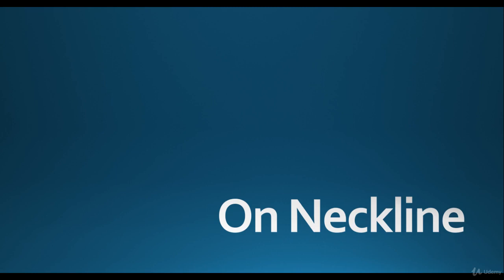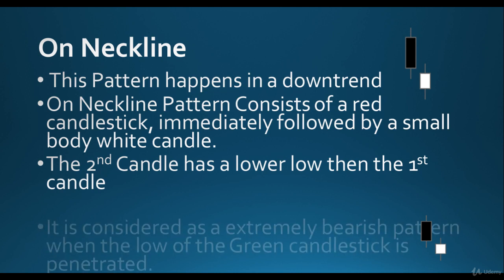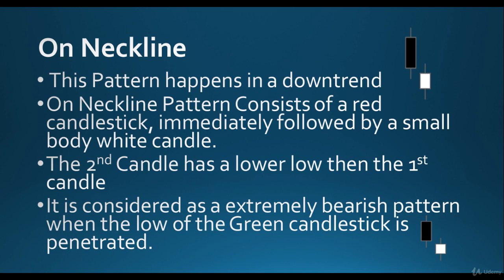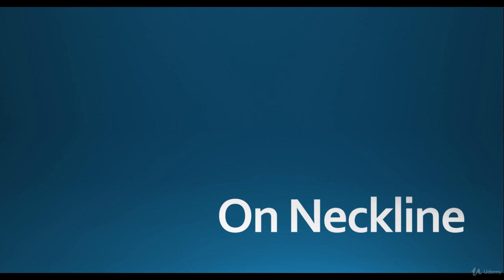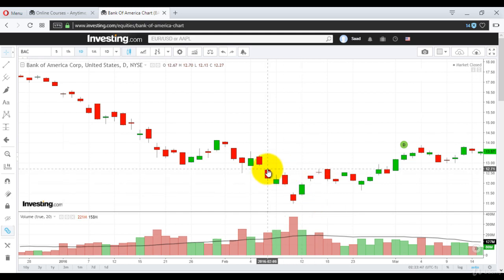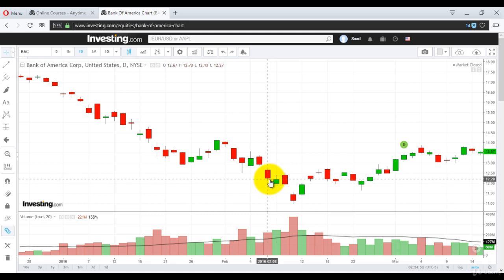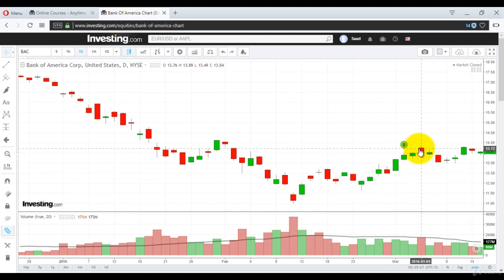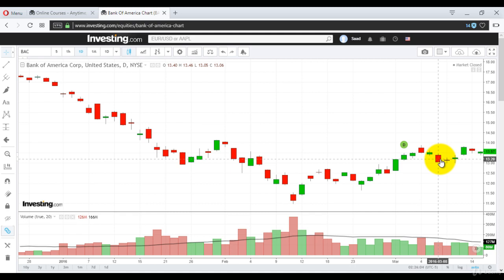20 On Neckline